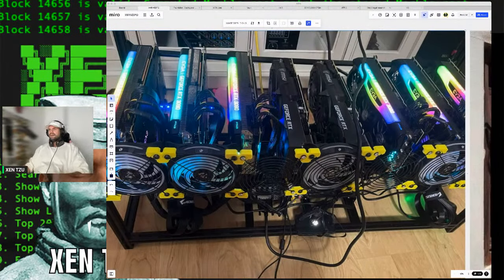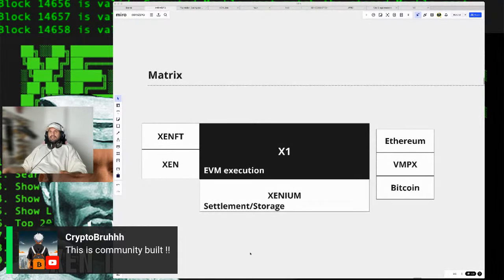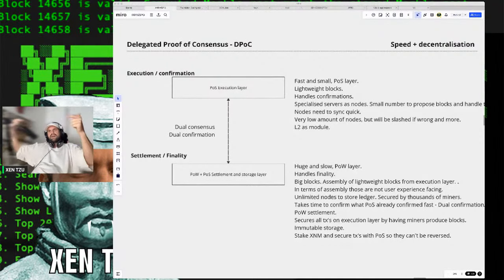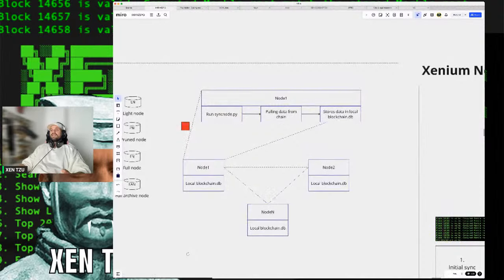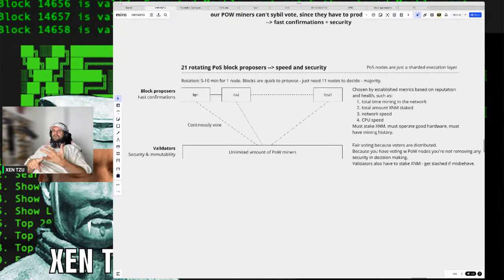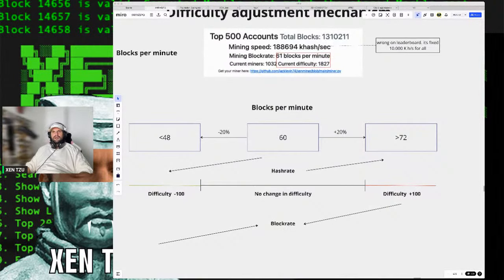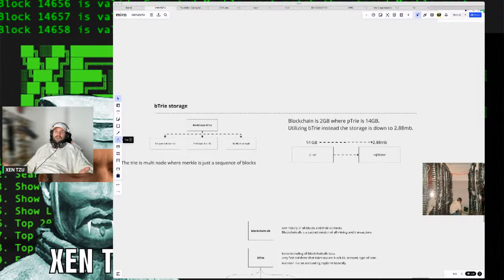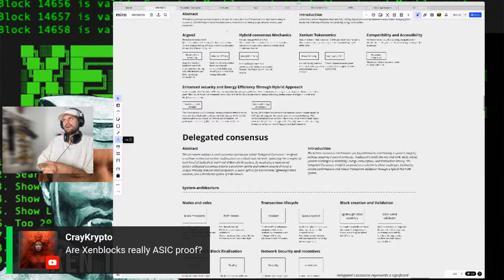Xenium Network - DPoC